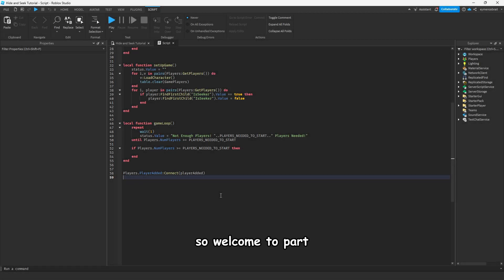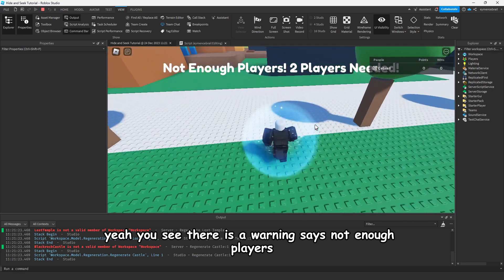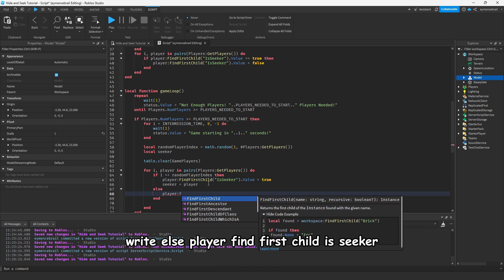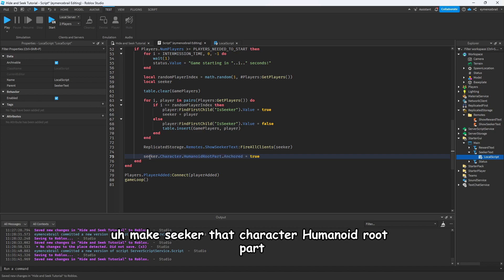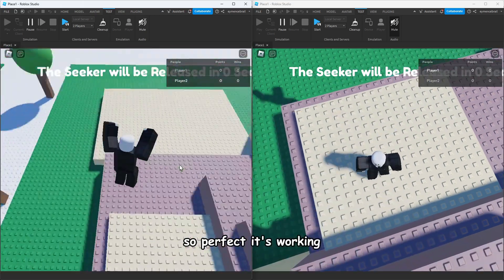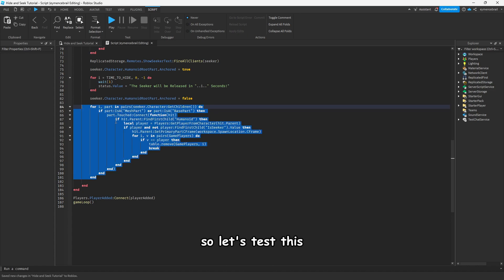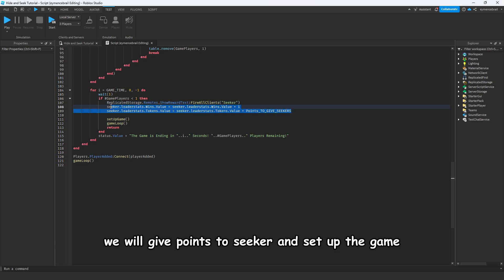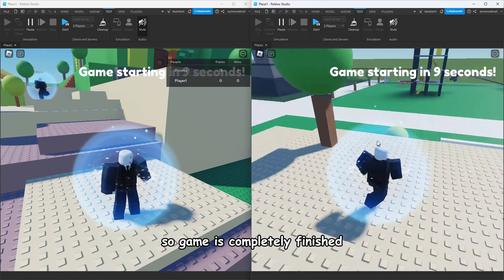How to make Hide and Seek game in Roblox Studio Part 3! (Beginner Tutorial!)